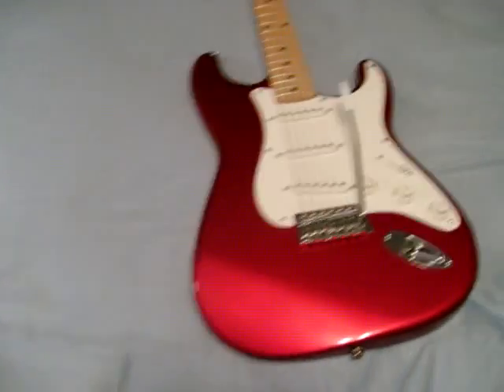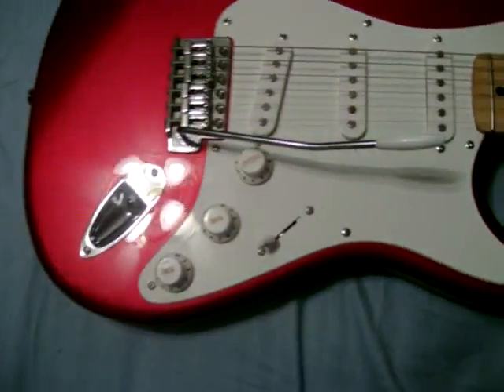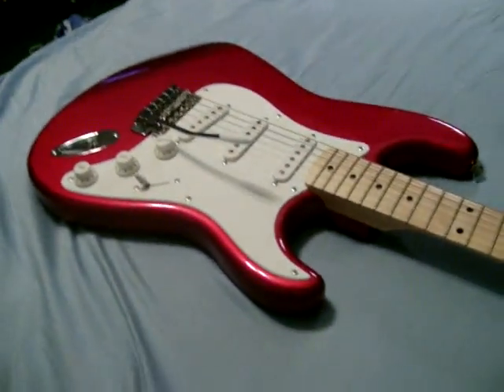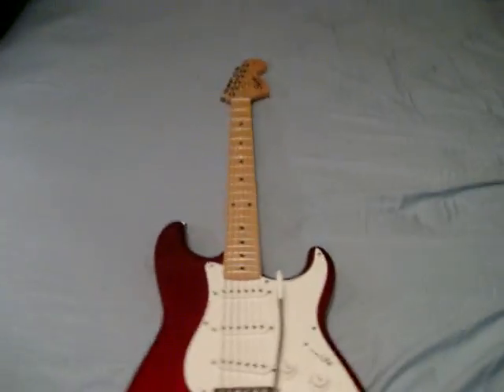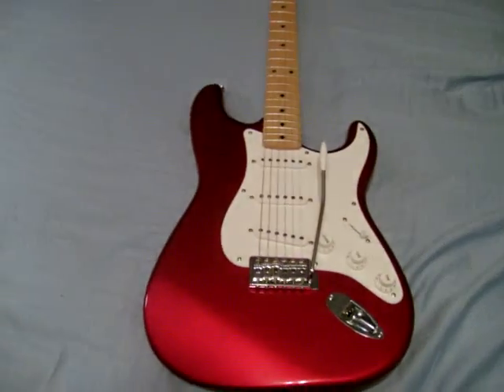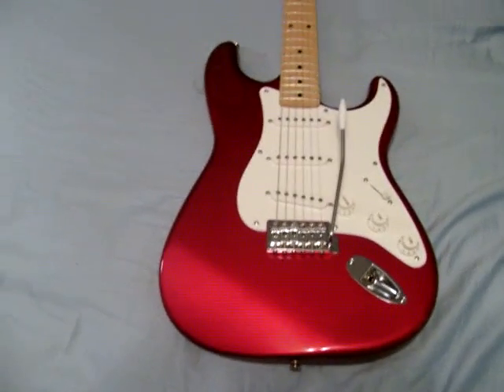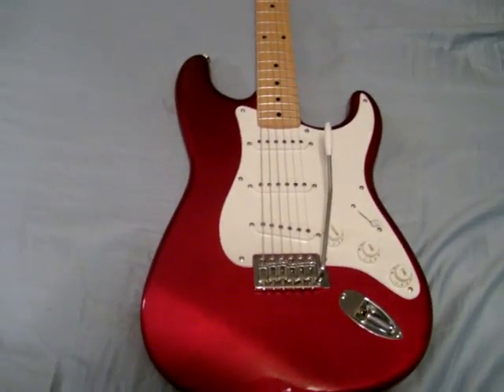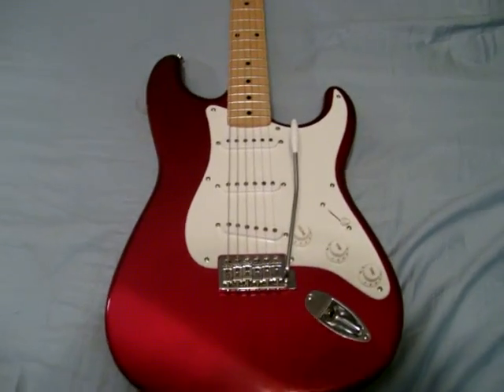Fender Squier Strat Review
My fender squier strat. Don't have it anymore, and yes, I do say ummmm that much in the video, lol. I had a Les Paul soon after this guitar was sold so please don't diss me about this POS. cuz it's somebody elses hunk of crap now. and the only reason this review is still here is because of how many views it has =)